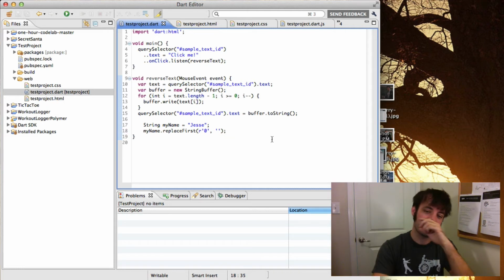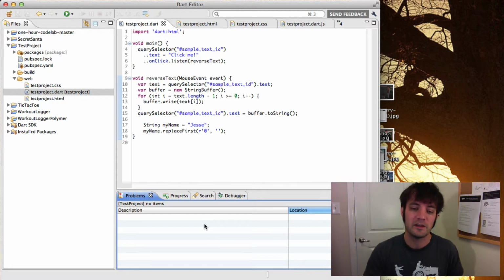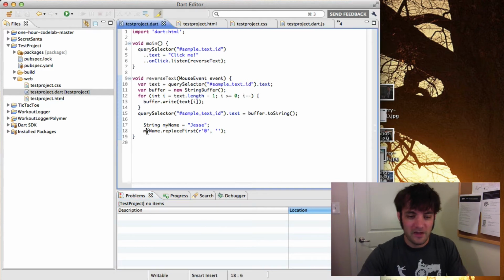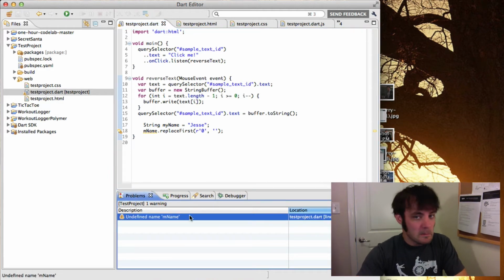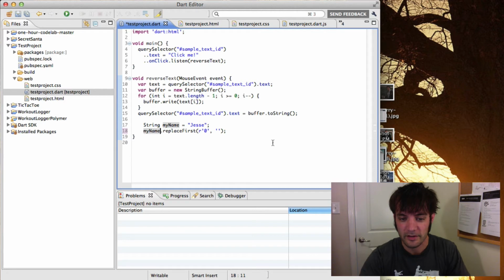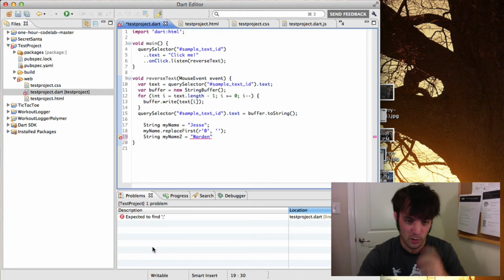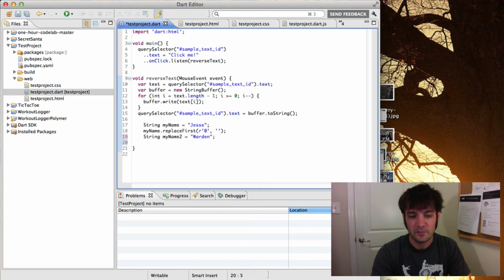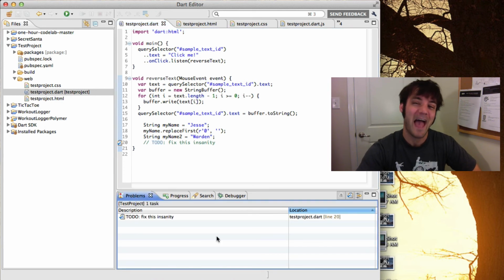Learning Dart - Part 6: Problems Panel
I show how the Problems Panel gives you helpful warnings, errors, and tasks identified as TODO's.